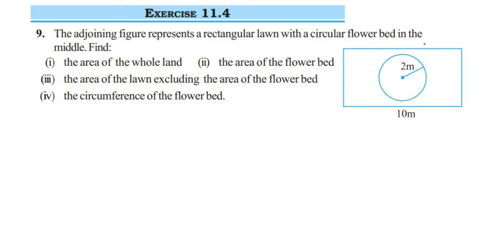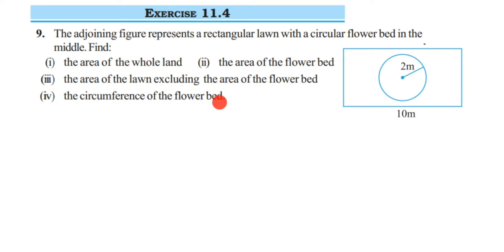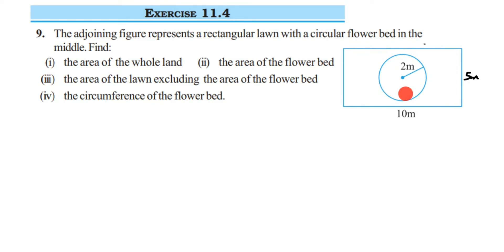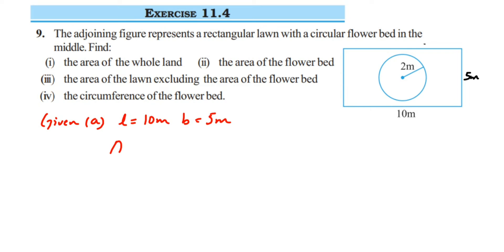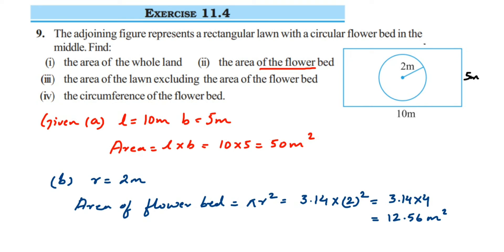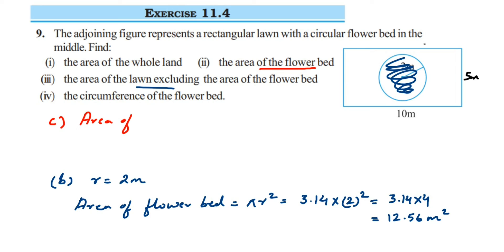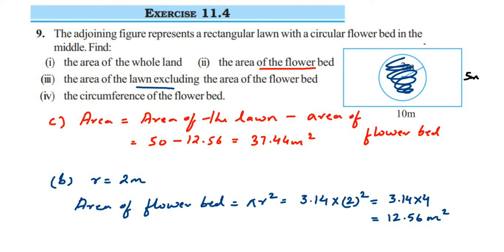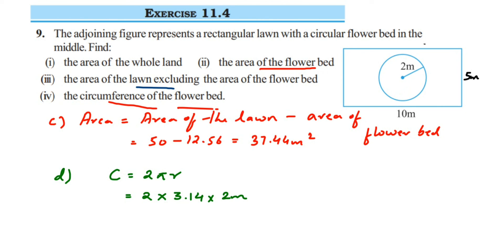9q Ex 11.4 Class 7 Perimeter and area.The adjoining figure represents a rectangular lawn.......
The adjoining figure represents a rectangular lawn with a circular flower bed in the middle. Find:
(i) the area of the whole land (ii) the area of the flower bed
(iii) the area of the lawn excluding the area of the flower bed
(iv) the circumference of the flower bed.